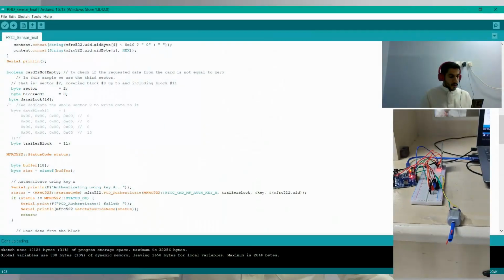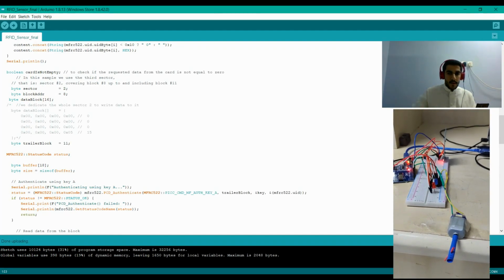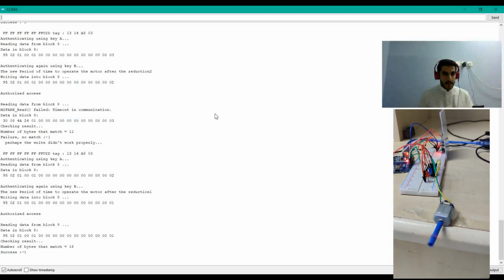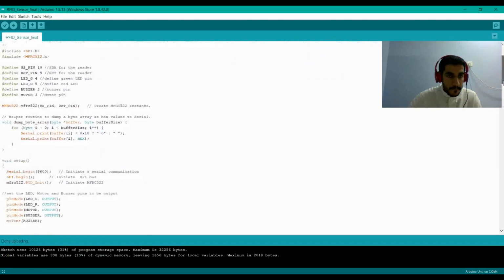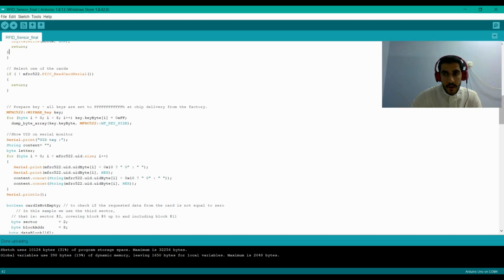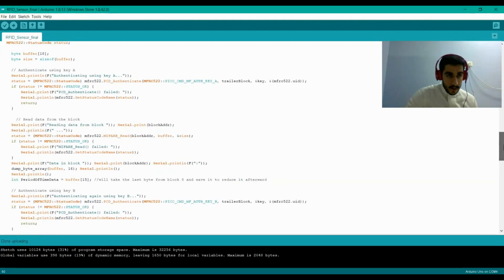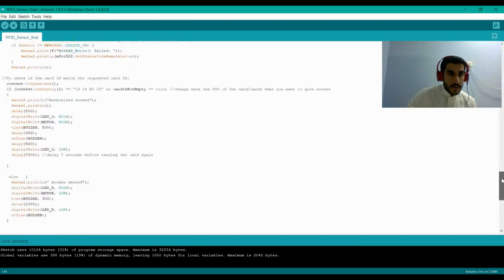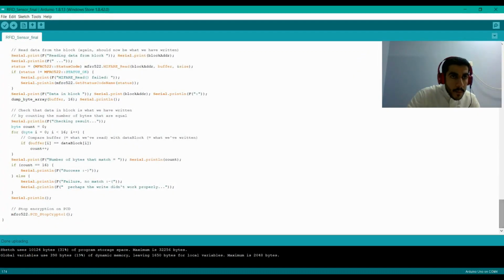COE424 (Introduction to Smart Cards & RFID Technology) Project | 2020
NFC module and Arduino-based project used for time service system to rent machines in an accurate, safe, and precise way. The customer will only be charged when the specific machine is ON.